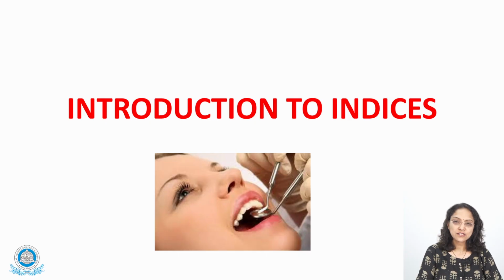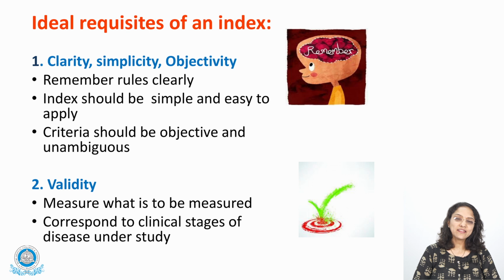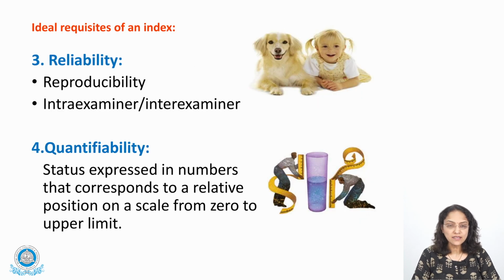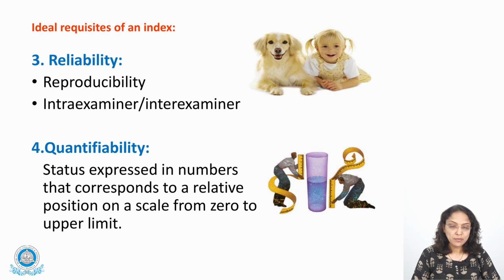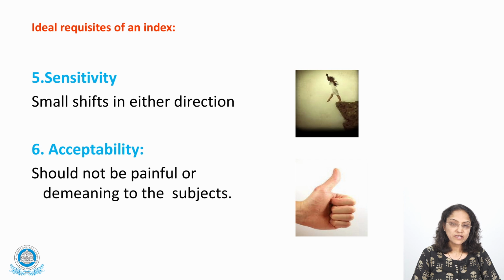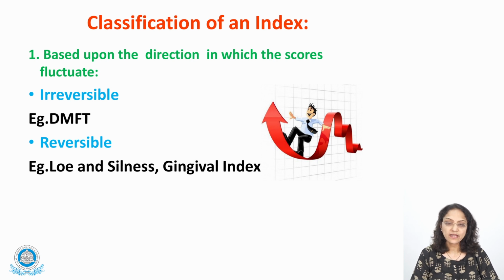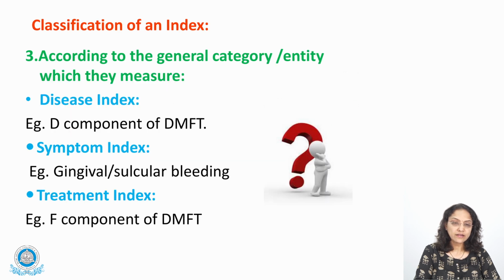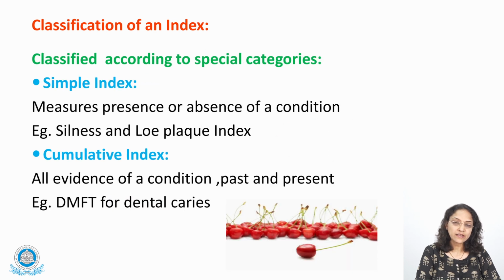Introduction to Indices II MGMDCH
Indices are critical tools in assessing, diagnosing, and tracking oral health conditions, making them indispensable in clinical practice. In this video, we'll break down what indices are, their importance in dentistry, and how they can improve patient care. Whether you're new to the field or looking to refresh your knowledge, this video will equip you with the insights needed to apply these tools effectively. By the end, you'll have a clear understanding of how to integrate indices into your daily practice to ensure better patient outcomes and dental success.